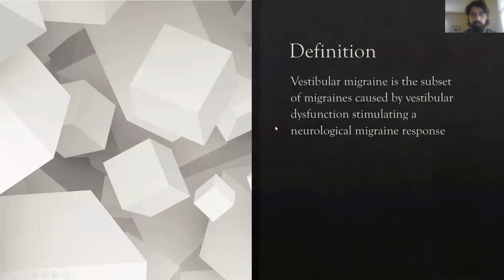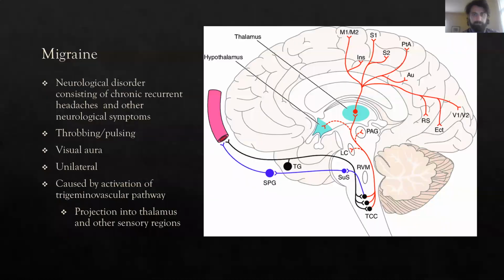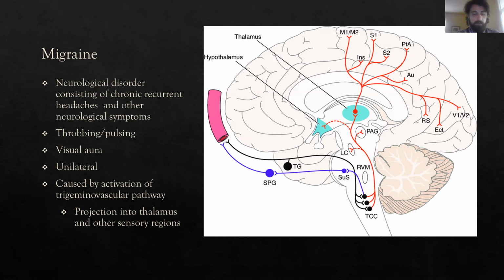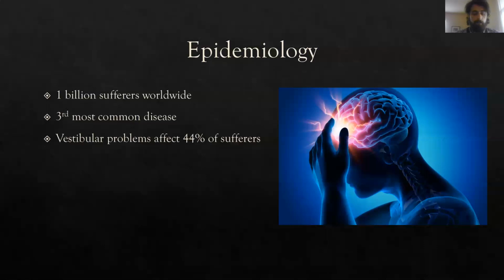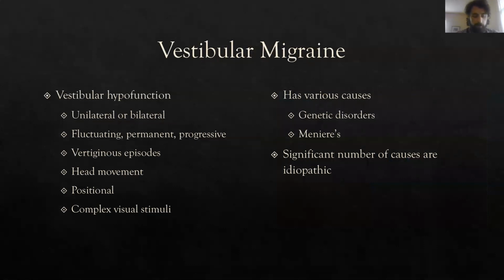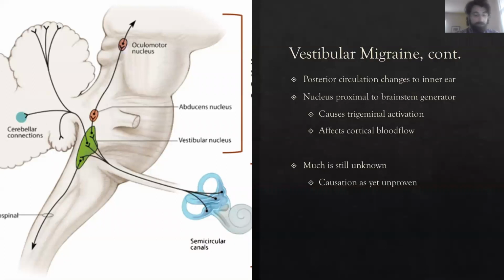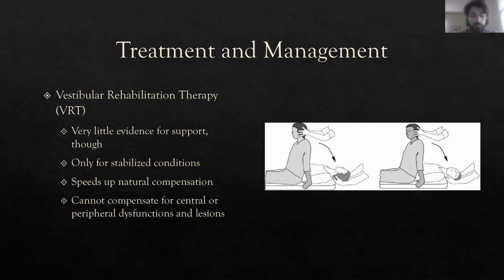Vestibular Migraine Presentation 07/25/2021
A brief overview of vestibular migraine